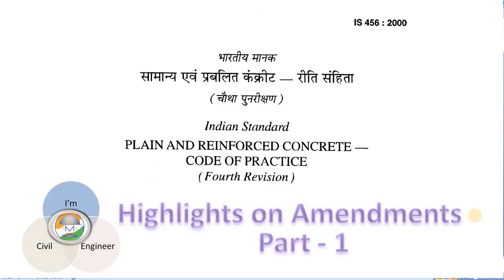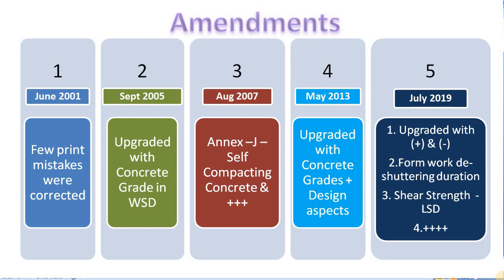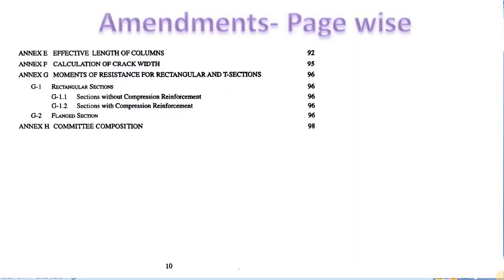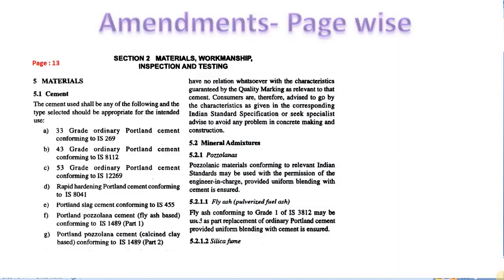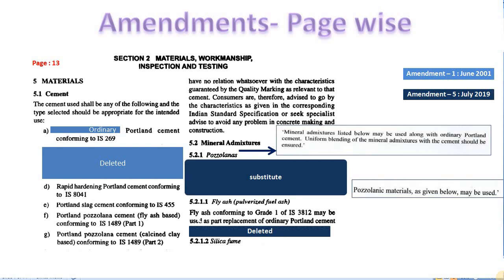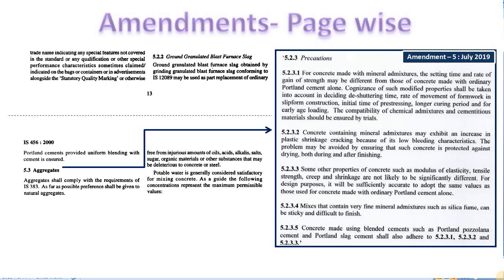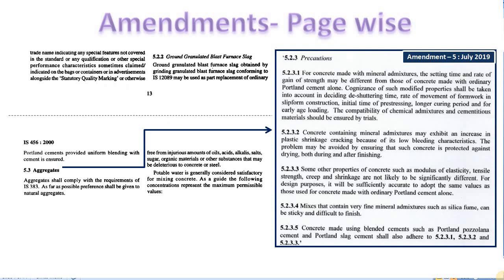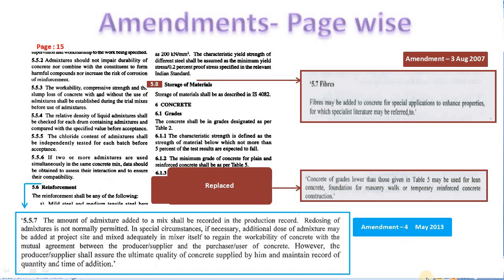IS 456 2000 Amendments Video - Part 1 /Amendments discussed page wise/ Civil Engineering Code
This video covers the Amendments from index to page no. 15.

Page 16 to 25 will be in the next video.

For all 5 Amendments, click and download the below link.